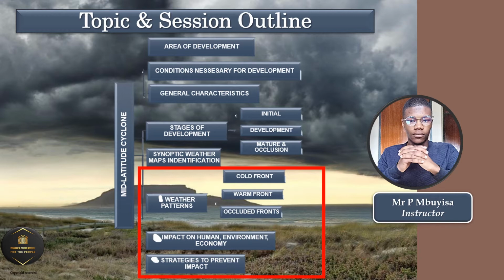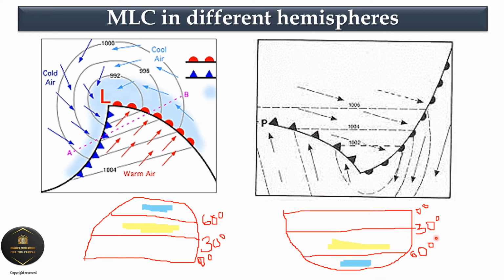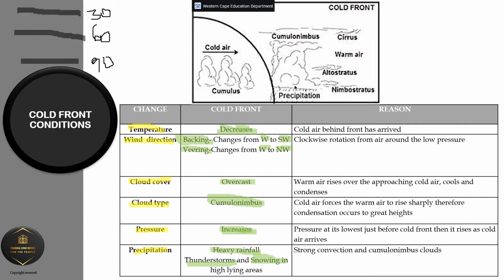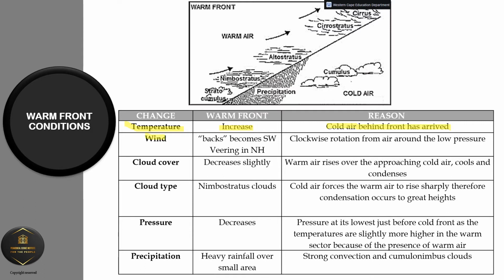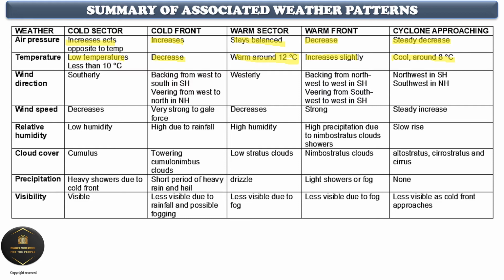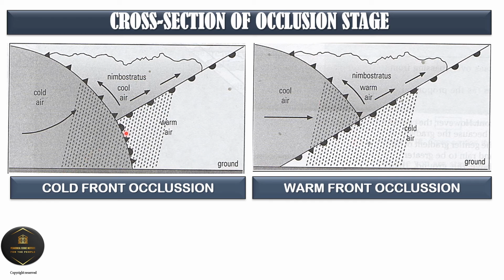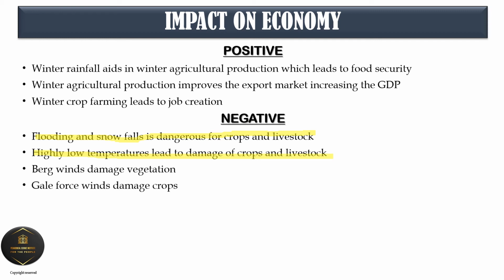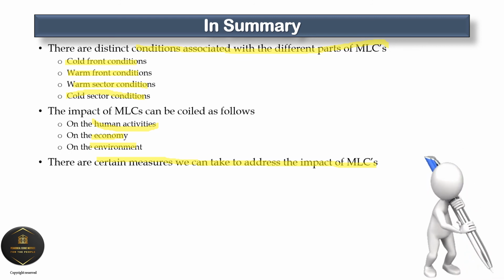Climatology Lesson 6: Midlatitude cyclones Session 2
This is Lesson 6 of the Geography OCS which is a lesson that builds up on content covered in session 1 exploring the key technical points of this topic that you need to understand as per your examination guidelines.

Here is the outline of the content covered in this session:
- Associated weather patterns:
o Cold front conditions
o Warm front conditions
o Occluded front conditions
- Cross-section through a mid-latitude cyclone
- Impact on human activities (social and economic) and the environment
- Possible pre-cautionary and management strategies